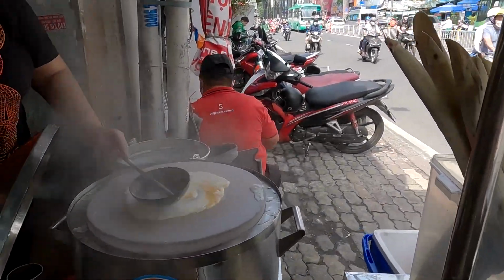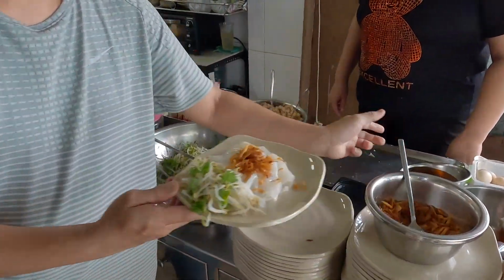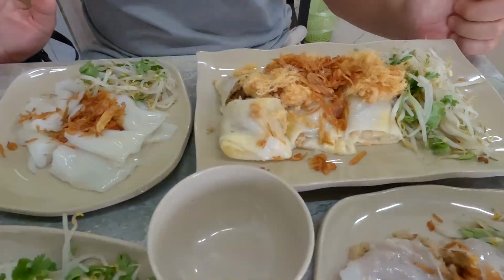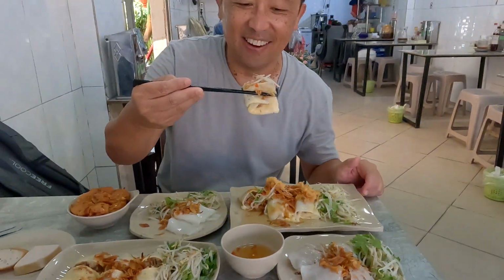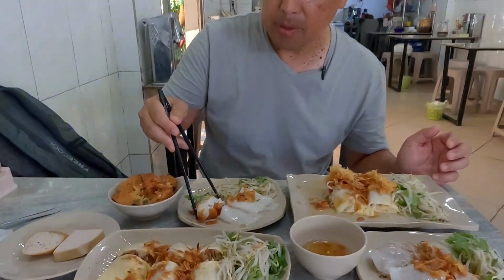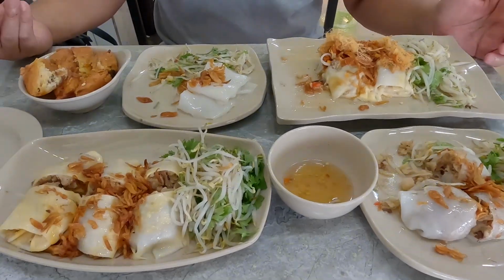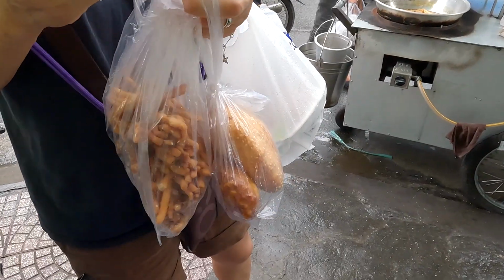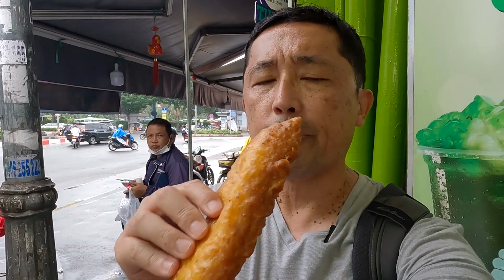MUST TRY FOOD IN VIETNAM 🇻🇳 BÁNH CUỐN (Fresh Steamed Rice Rolls)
What do you normally think of, when having breakfast in Vietnam?  Do you think of pho or banh mi?  Well, let me introduce you to another food you can have in Vietnam, and that is Banh Cuon.  This fresh rice paper dish is a great way to start the day, without that heavy feeling you get from eating pancakes or waffles.  Having this lite meal, topped with sprouts, cilantro and fried shallots, is such a refreshing way to start the day.

Recently the banh cuon (Bánh Cuốn)  has gone through a transition by adding egg to the rice flour batter.  So we had to try this new style of banh cuon and I really liked it with the egg. The egg/rice flour batter made the rice paper more springy and had more flavor than the normal rice paper by itself.  I would recommend you try this style of batter when trying banh cuon.

Banh Cuon 155 is a family-owned restaurant, offering customers not only banh cuon, but an entire menu of other amazing Vietnamese dishes.  They were so nice to allow us to film and introduce Banh Cuon and Banh Uot (Bánh Ướt) to you all.  We would like to give a special thank you to this family.  If you find yourself looking to find a banh cuon restaurant in Ho Chi Minh, consider stopping by this place and give banh cuon a try.  I’ll leave you the Google Maps location below.

eSIM That I Use When I Travel:
With an Holafly eSIM for Thailand, Mexico, Asia, the USA, Europe, or wherever you want to go,